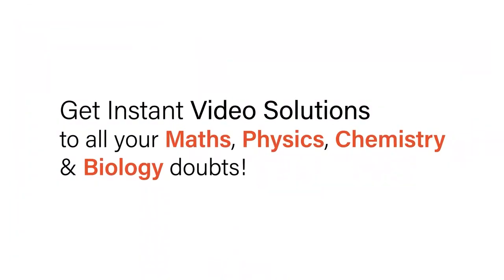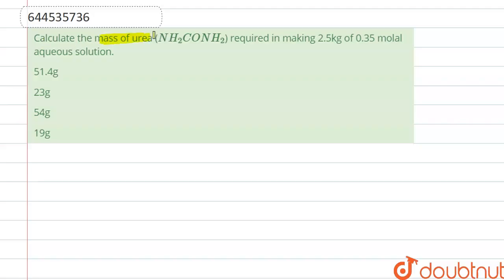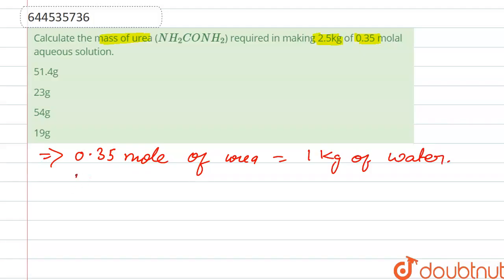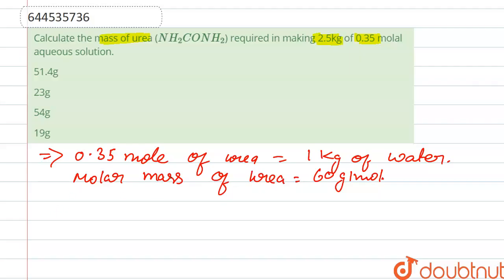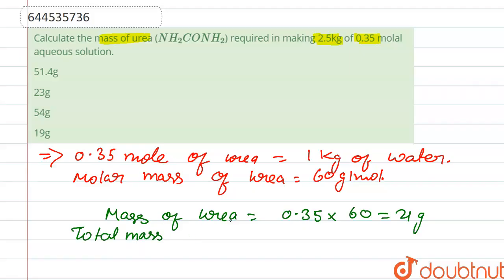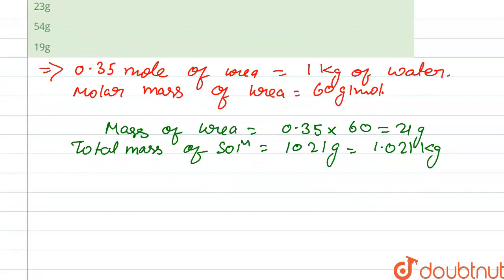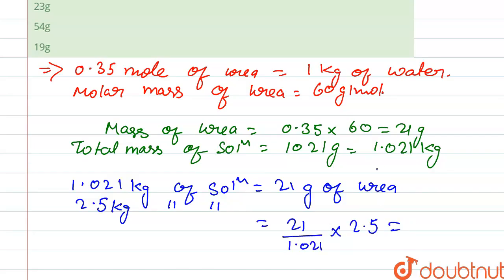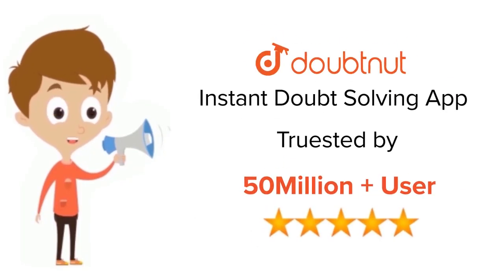Calculate the mass of urea \n(NH_2CONH_2) required in making 2.5kg of 0.35 molal aqueous solutio...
Calculate the mass of urea \n(NH_2CONH_2) required in making 2.5kg of 0.35 molal aqueous solution.
Class: 12
Subject: CHEMISTRY
Chapter: RANK BOOSTER
Board:IIT JEE

👉 Have Any Query? Ask Us.